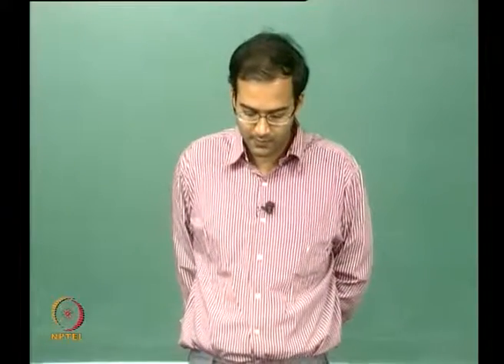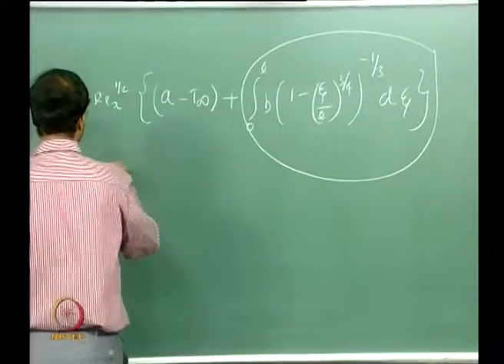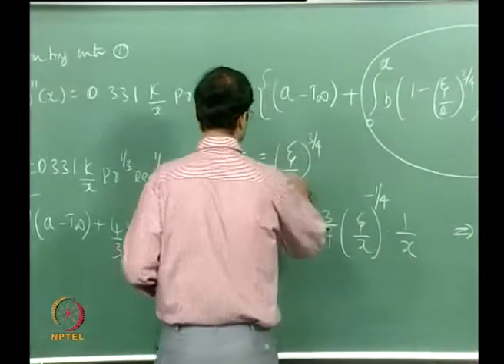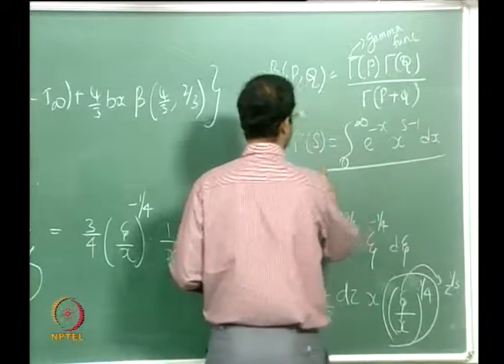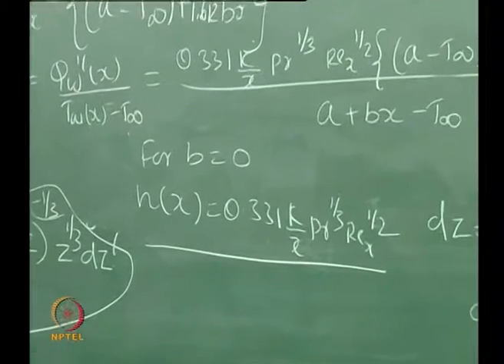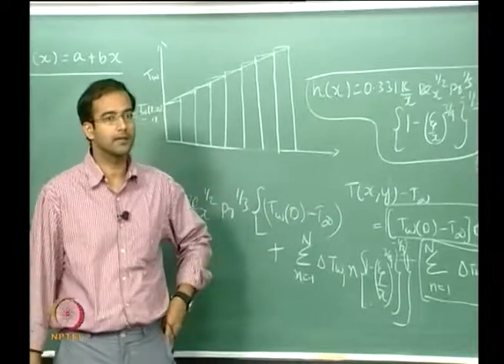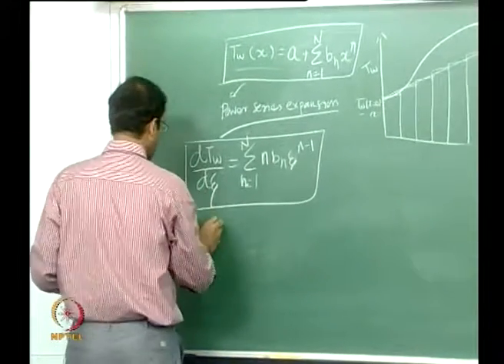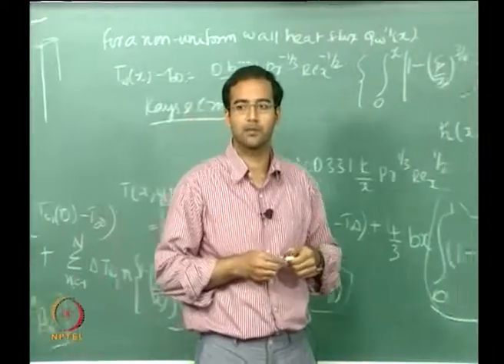Laminar External heat transfer with non uniform surface temperature